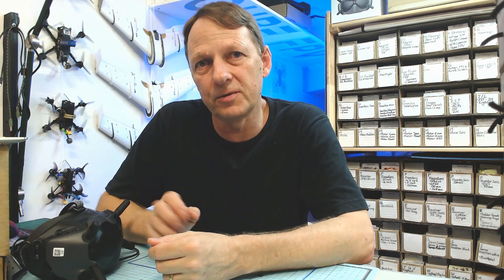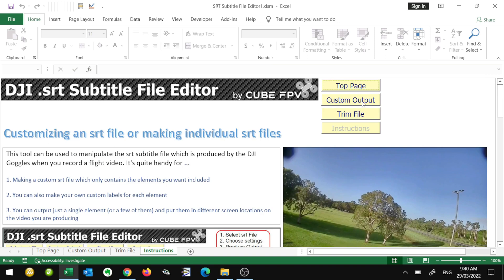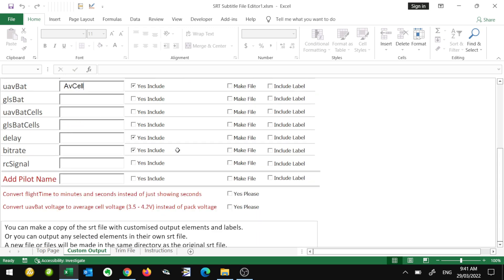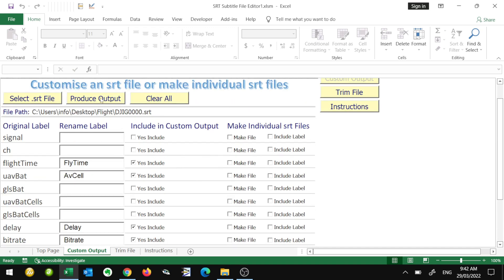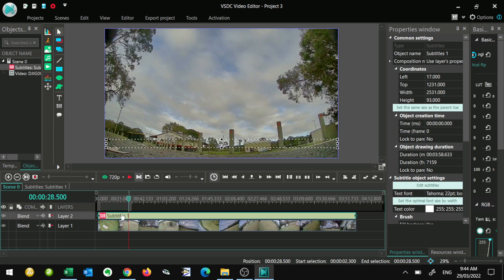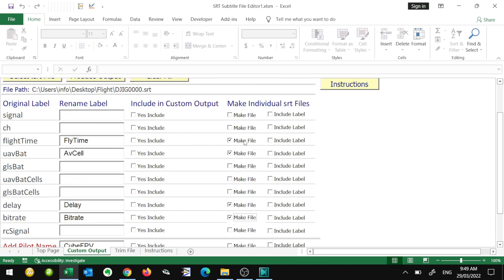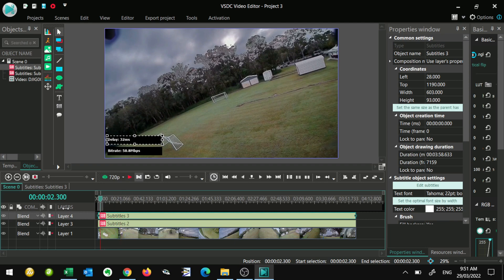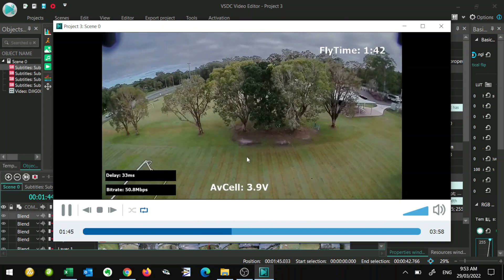DJI SRT Subtitle File Editor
A look at a free srt editor which I have coded to manipulate the .srt subtitle files saved by the DJI goggles. This editor is coded in vba code, so it runs in an Excel file. With this tool you can create an srt file which only contains the elements that you want in the subtitle, and you can also rename the labels. Importantly, you can change the flight time to minutes and seconds instead of just seconds as is standard with the DJI output. There is also a functionality to trim the beginning and end of an srt file to make it match up with a video file which has been trimmed in your video editing software.
The link has now been removed from the site but you can still access it